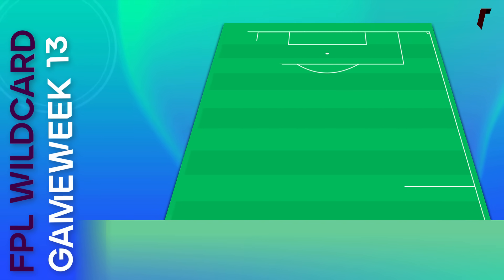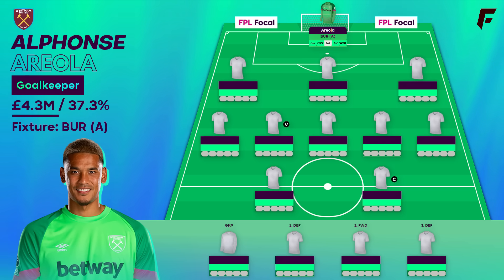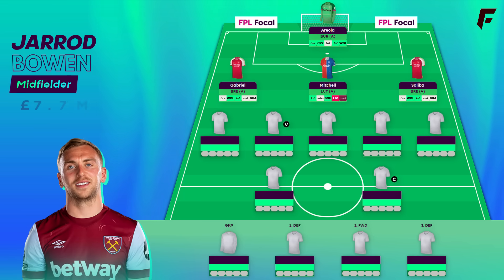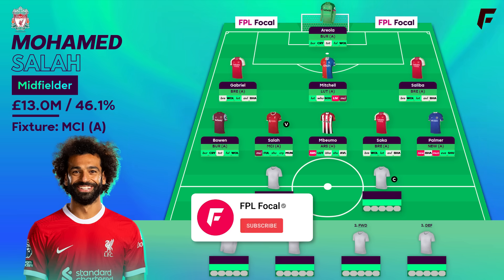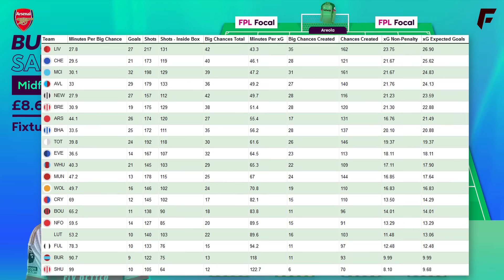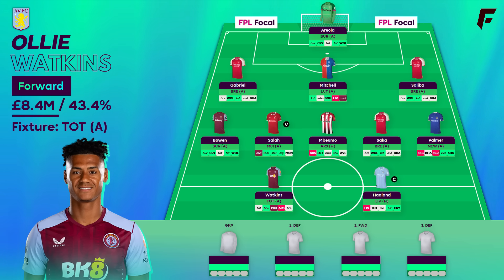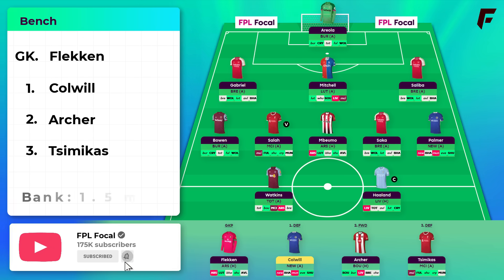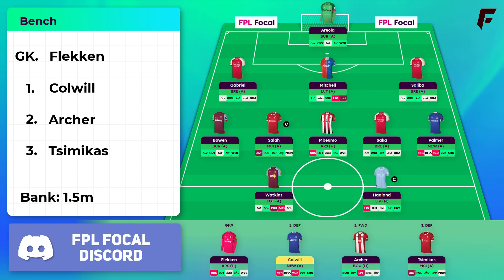FPL GW13 BEST WILDCARD TEAM | Gameweek 13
This is an FPL wildcard team for Gameweek 13. An opportunity to buy the best players and prepare for the busy winter period, and upcoming blank and double gameweeks. Don't miss this one packed with Fantasy Premier League 2023/24 tips!

🟡 Get early access to videos, a private channel on Discord, badges by your name & more. Message me if you need help linking your Discord! Thanks for the support 👊 |